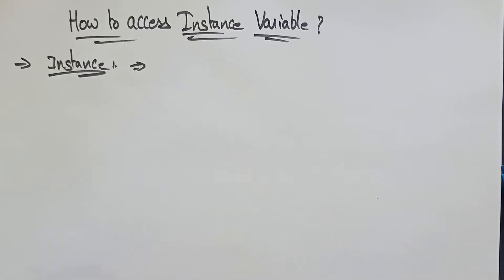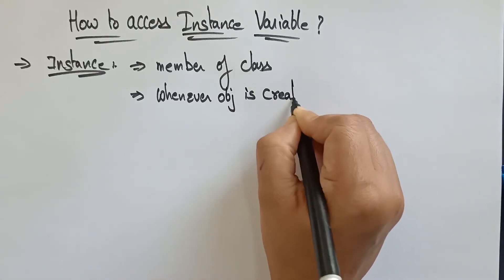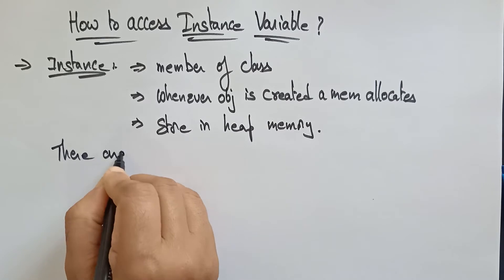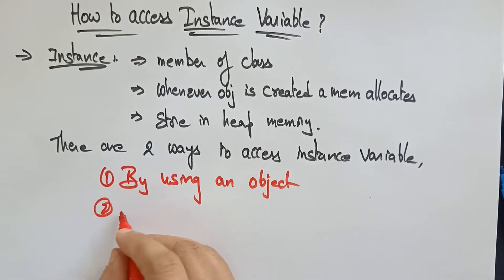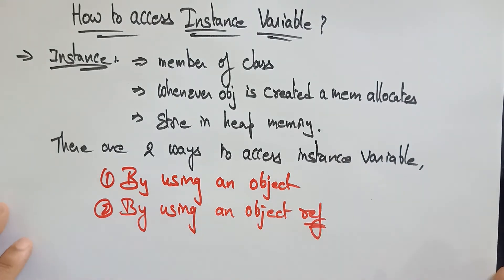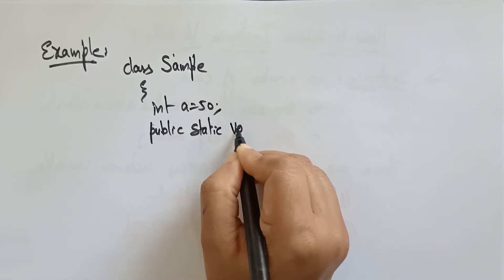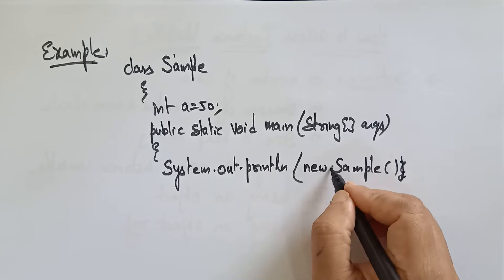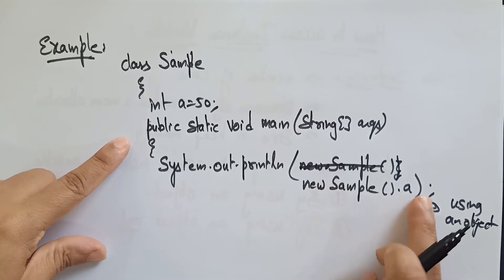How to Access Instance Variables| lec 17 | Java Tutorial| BhanuPriya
The above video explains about the concept of instance variables,
How to declare the instance variables,
Number of ways to access instance variables,
How to access instance variables,
How to access instance variable by using object,
How to access instance variable by  using object reference,